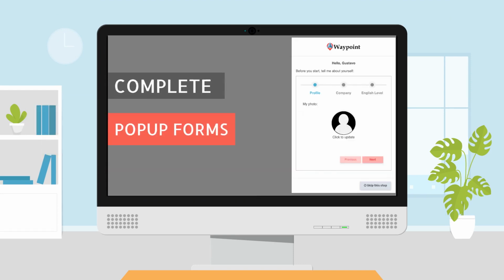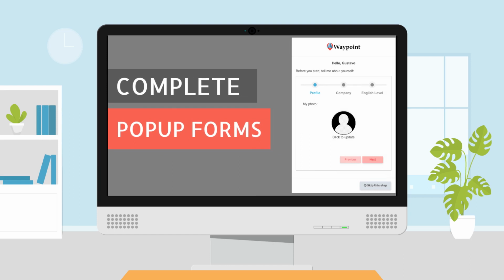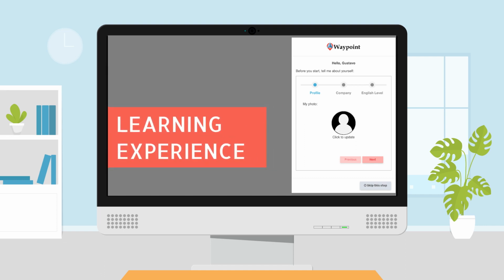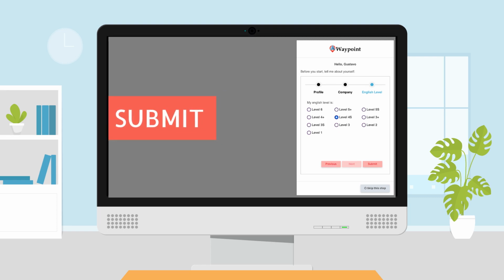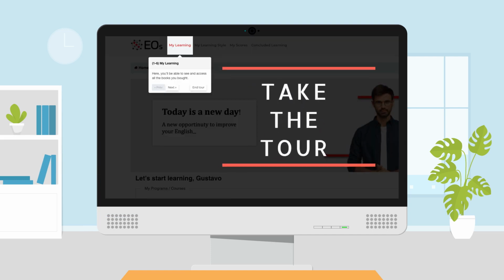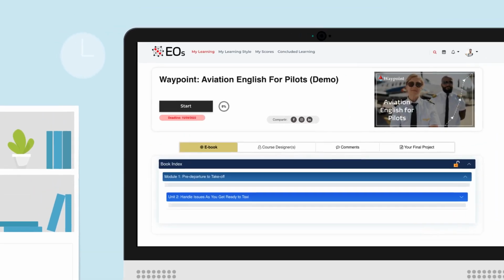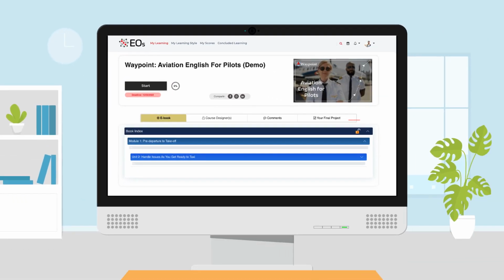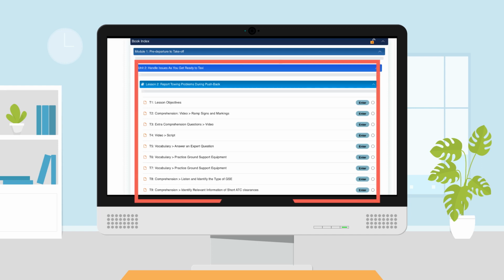¿Cómo registrarse en Waypoint?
This tutorial will show you how to sign up and navigate inside your Waypoint Program.

✈️ Accede a la lección gratuita ✈️ ¿Cómo sacar cita para tu evaluación OACI?